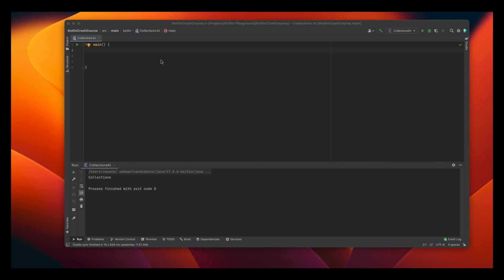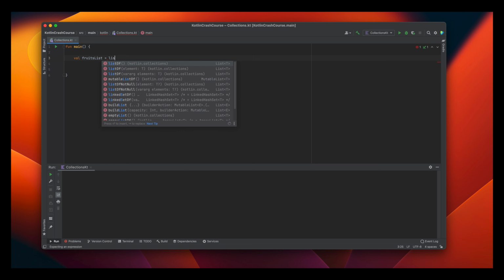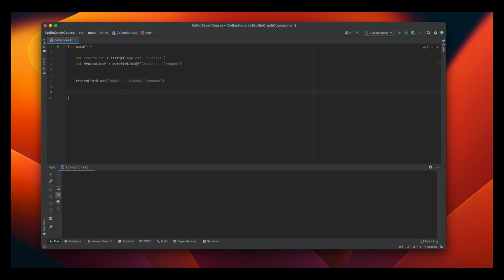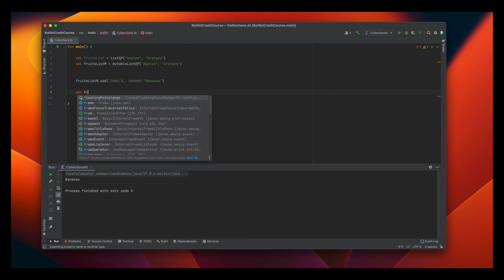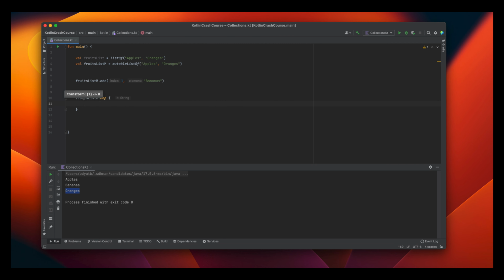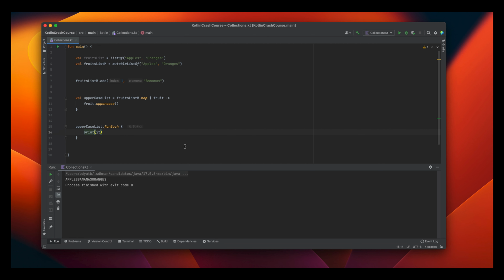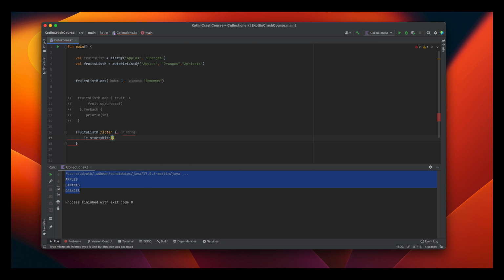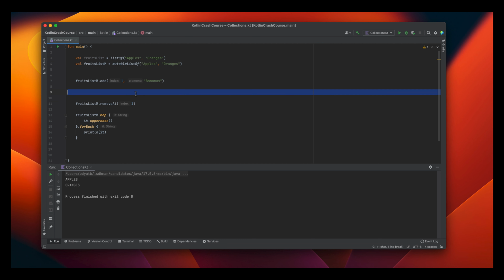Kotlin Crash Course - Collections Lists [Part - 7]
This is Part 7 of the Kotlin Crash Course Series, the Kotlin collections API and Lists.